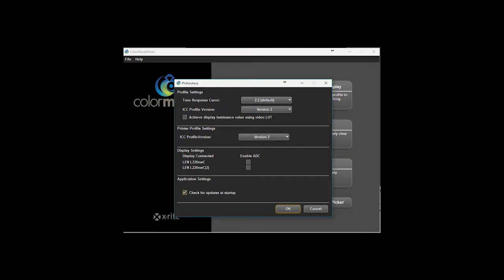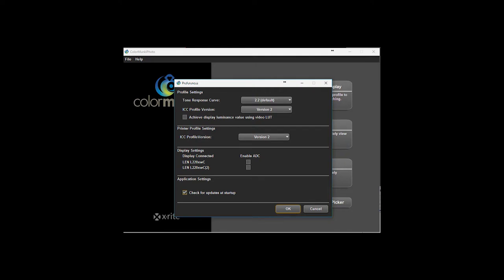UPDATE - Custom Paper Profiling X-Rite ColorMunki Photo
update video on custom paper profiling with the x-rite color munki software. I show you  how to setup the color software properly.